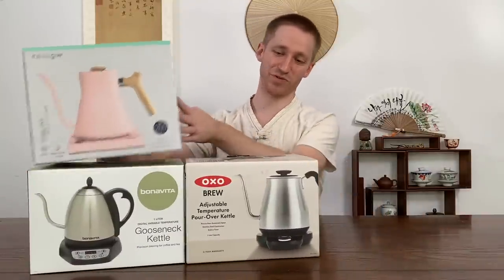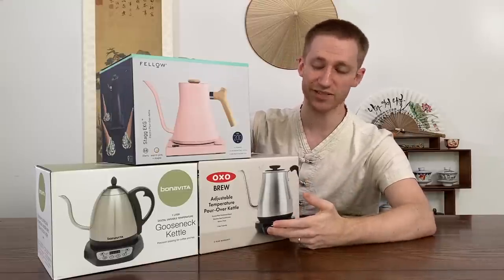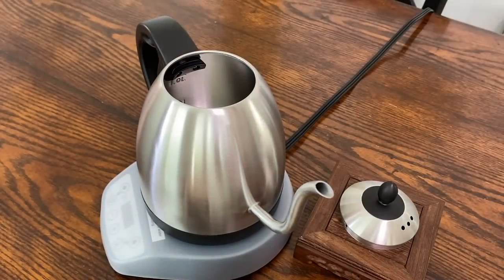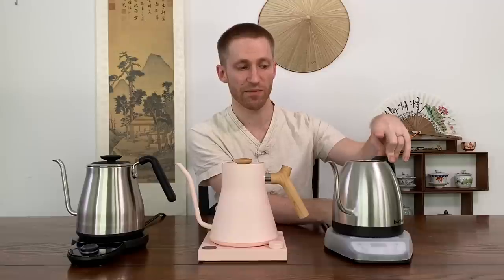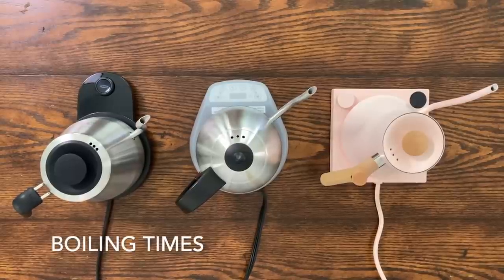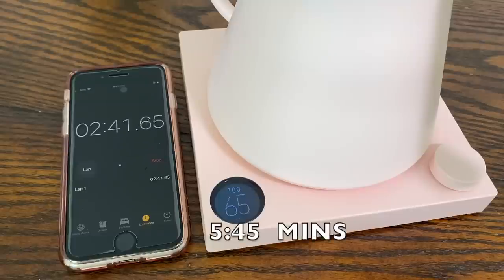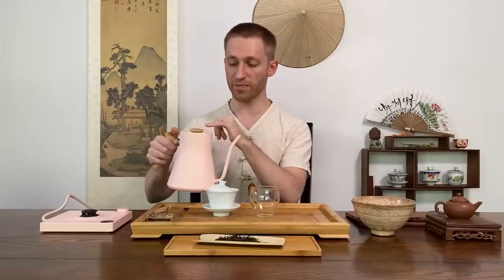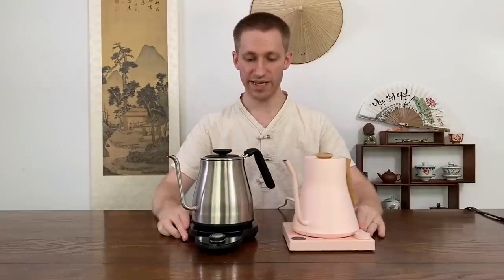In-depth Electric Kettle Comparison for TEA - Fellow vs. Bonavita vs. Oxo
What is the best electric pour over kettle for loose leaf tea? Here is my in-depth review of my top three kettles; Bonavita, Fellow Stagg EKG, and OXO Brew.
Where to buy these kettles ⤵️
▶︎ Oxo Kettle
▶︎ Bonavita Kettle

*2023 Update (worthy kettle to be added to the competition)*

🍃 Join Our Tea Community on YouTube!

💡Tip: Using a variable temperature kettle when learning to brew tea can extremely beneficial when determining the best temperature for each different type of tea. Start with a lower temperature and slowly increase the temperature and brew time to find your desired taste preference.

▶︎ Tea Scale 100 gram
▶︎ Zorijushi 20oz Thremos
Songs: Hey!